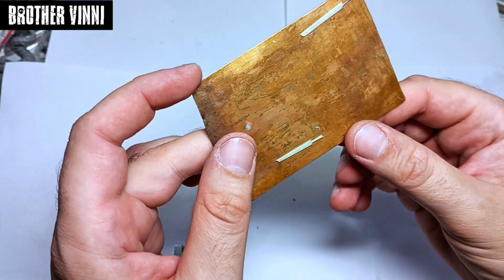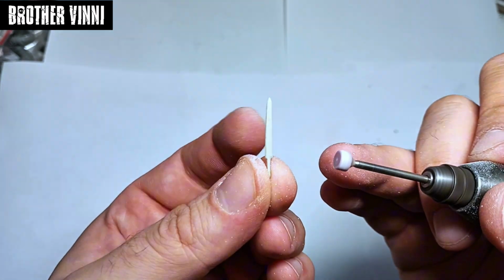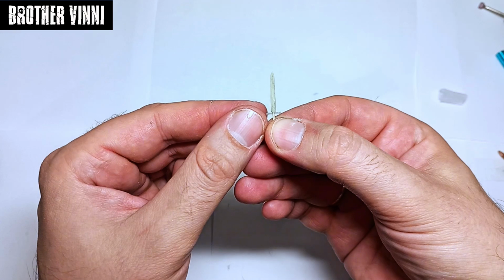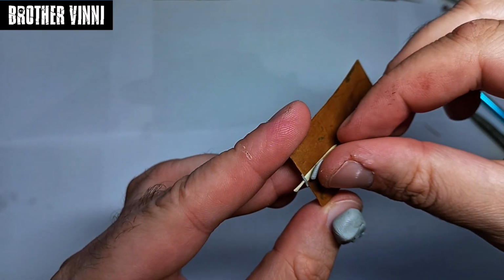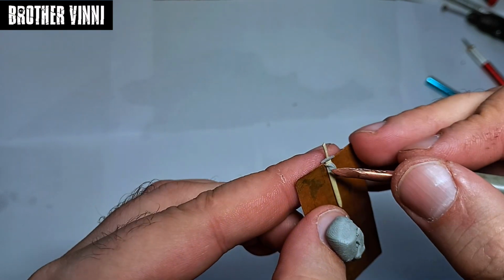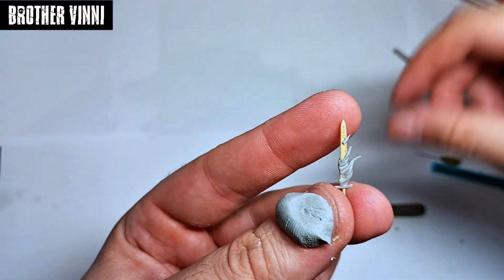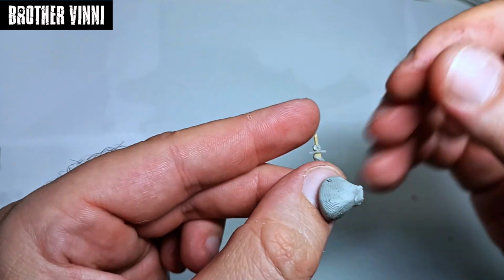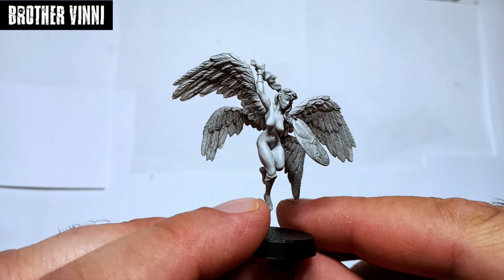How to sculpt a fire sword for wargame miniature.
In this video I will sculpt a sword with flame. It’s a part for my Female Angel 28mm miniature. This video is about traditional polymer clay sculpting by hands, join us!

IF YOU WANT MORE:
Webstore - 28mm miniatures with real character and sharp detail.

WHAT WE DO:
Looking for historical miniatures, fantasy miniatures, girls miniatures, SAGA age of Vikings miniatures?
Check our store, we make hand-sculpted, resin-cast, highly detailed miniatures
for painters, collectors, and wargamers who know the difference)
Weapons, armor, character — perfected in 28mm.
If you build, paint, and play — you're in the right place.

DETAILED VIDEO TUTORIAL:
- how to assemble resin miniatures, guid good for beginners!